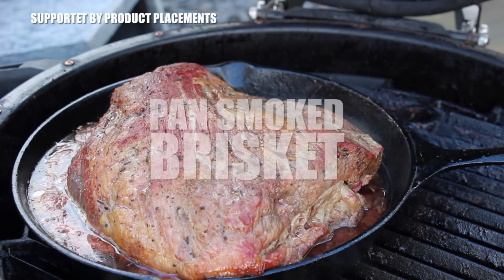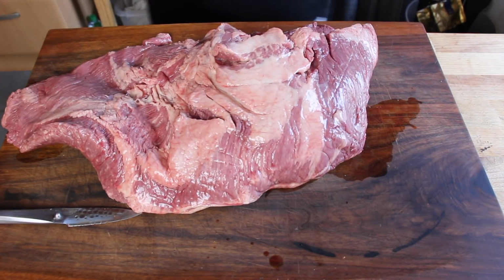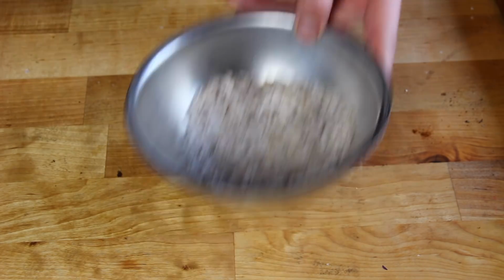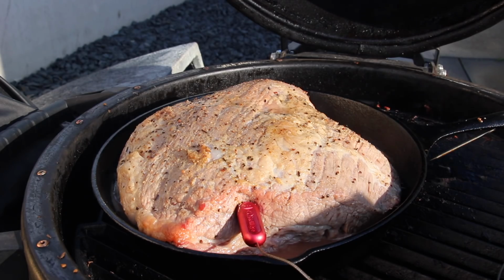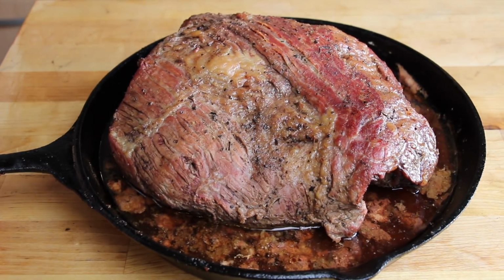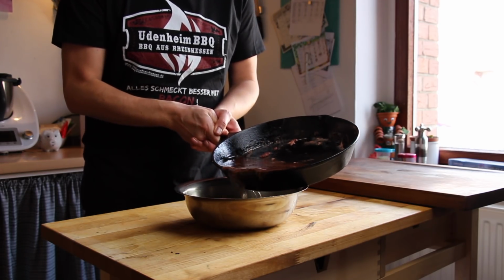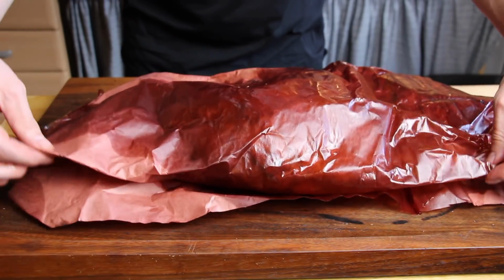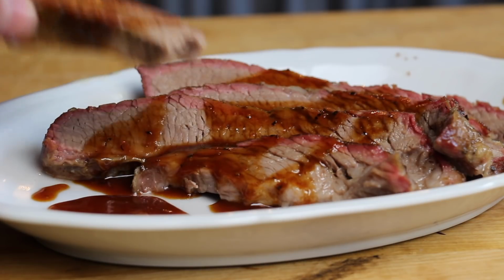PAN SMOKED BRISKET - english Grill- and BBQ-Recipe - 0815BBQ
PAN SMOKED BRISKET - english Grill- and BBQ-Recipe - 0815BBQ. A great video-recipe for Grill and Smoker.

AMERICAN SMOKER BOOK
Porsche Knife
Broil King KEG (Us-Version)
Smoke Chips
Stockyard BBQ-Sauce
Butcher Paper